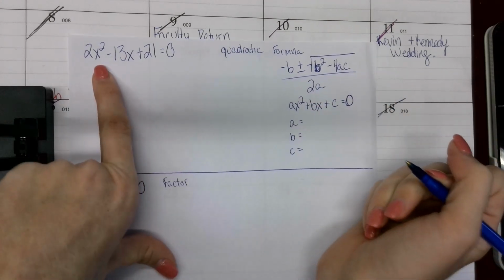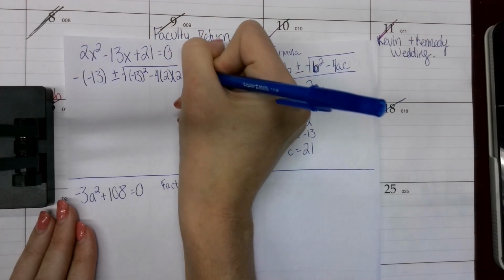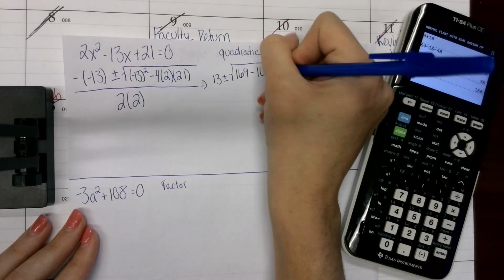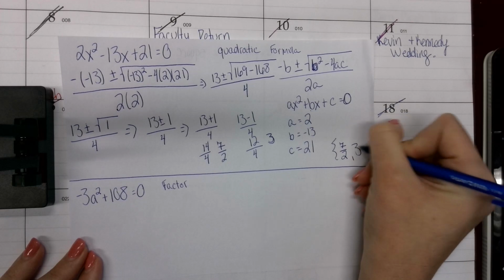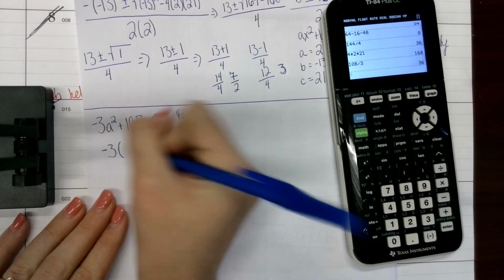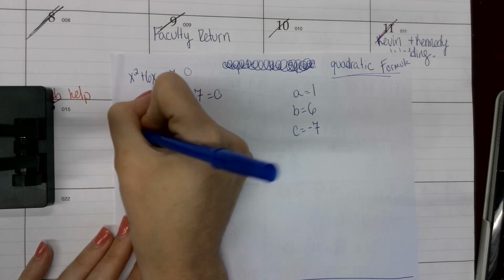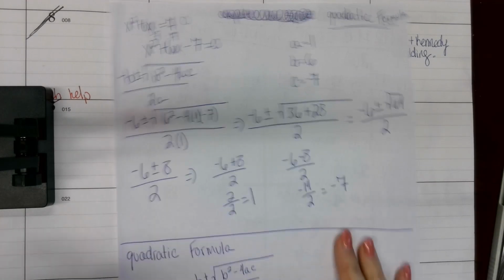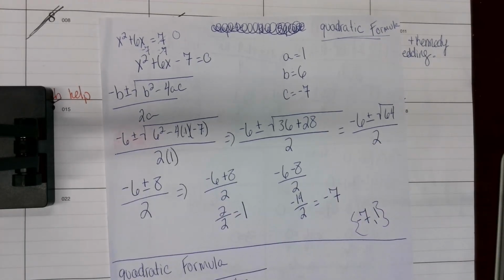1.2 quadratic equations- quadratic formula